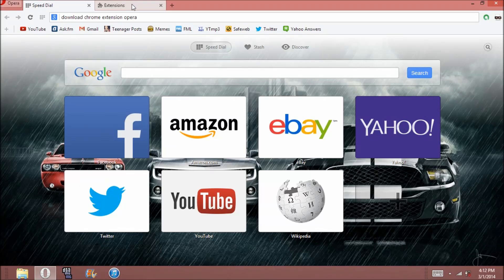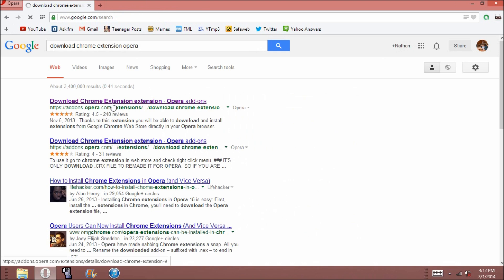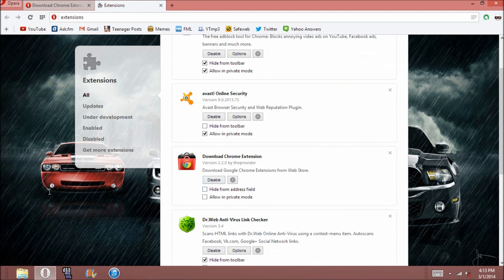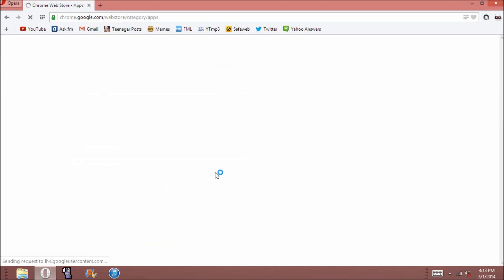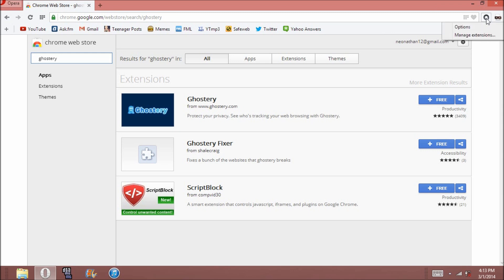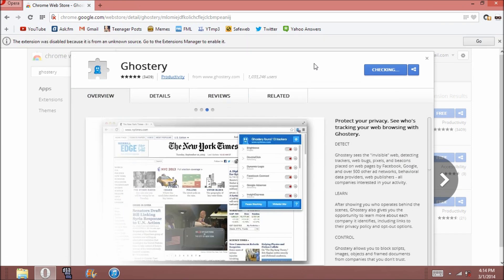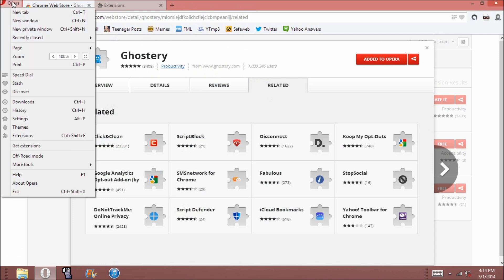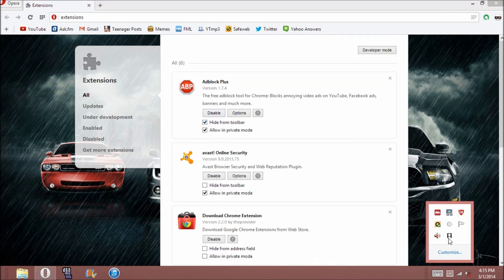How to get Chrome Add-Ons/Extensions for Opera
Using Opera 15 or newer or Opera Next. Not sure how it works on mobile versions though.